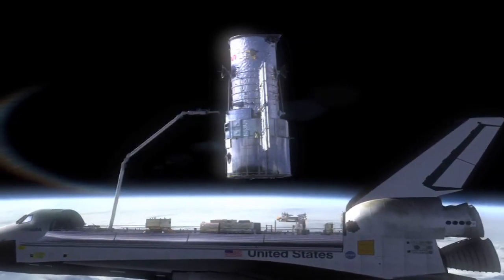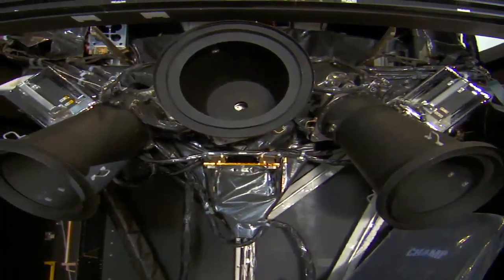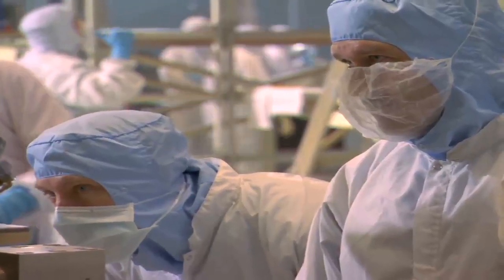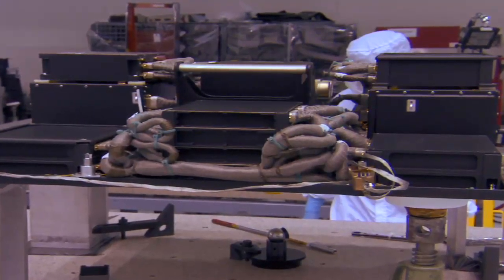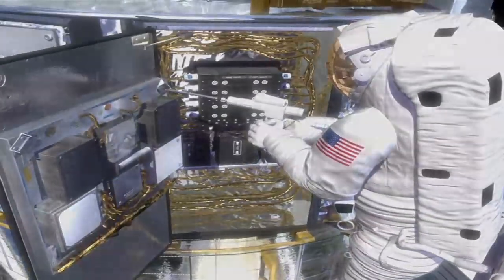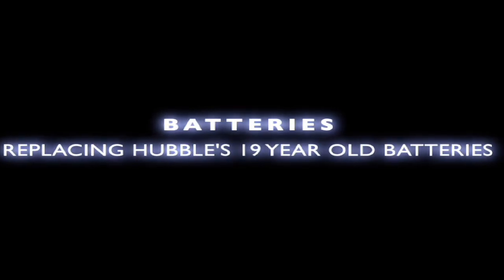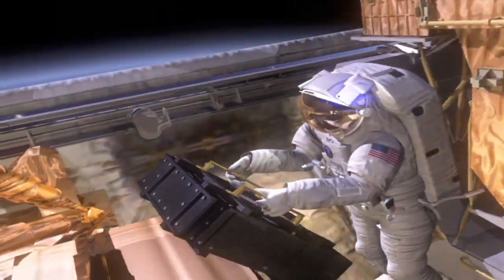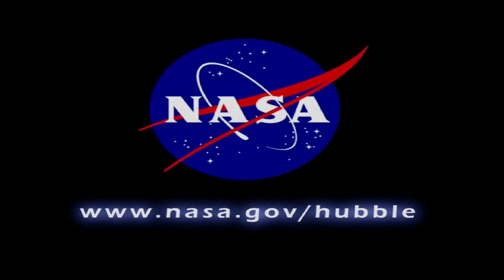NASA | Making Hubble More Powerful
The Hubble Space Telescope would not be able to produce its breathtaking science without the upgraded infrastructure targeted during the HST SM4 mission: Fine Guidance Sensor, Scientific Instrument Command and Data Handling, Soft Capture Mechanism, Batteries, and New Outer Blanket Layers. Along with all new cameras, scientific instruments, the Hubble telescope will work better than it ever has in its lifetime.